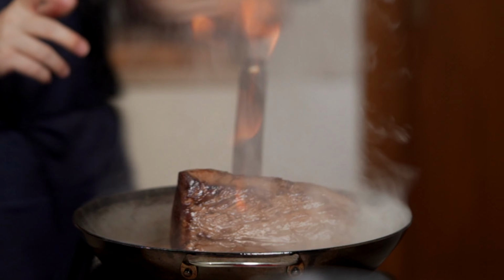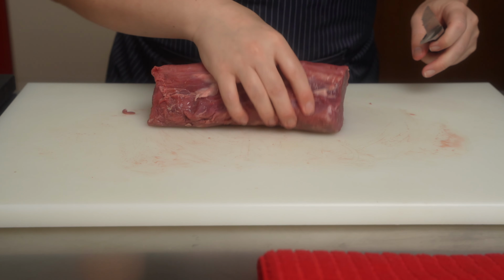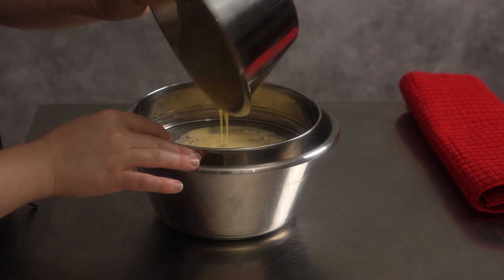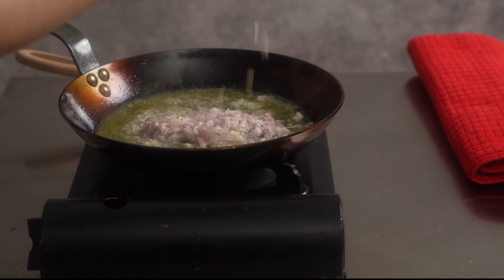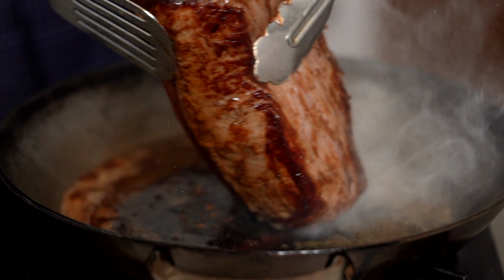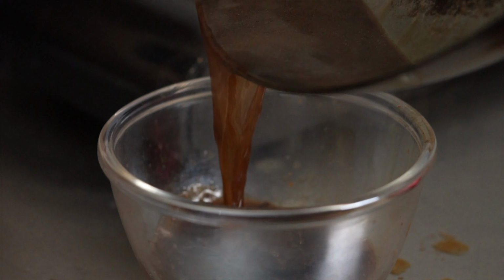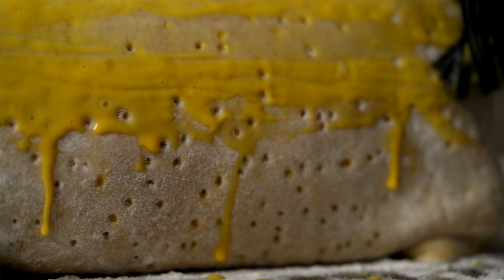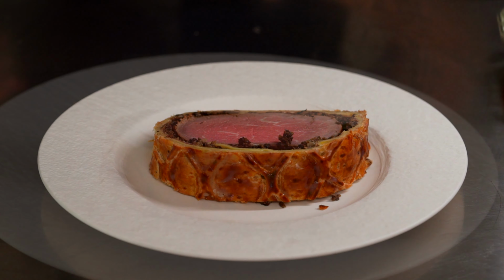Foolproof Beef Wellington — A Christmas and Holiday Classic!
Beef Wellington is one of the world’s most famous dish for meat lovers—an especially popular holiday and Christmas recipe! In this foolproof Beef Wellington recipe, we add a classic Italian flavor: mushrooms with a hint of optional truffle! We'll show you how to make a Foolproof Beef Wellington— without the dreaded soggy bottom!

In this PIATTO™ video recipe,  we present:

How to Make Foolproof Beef Wellington
Beef Wellington is one of the world’s most famous dish for meat lovers. It is a seared beef tenderloin, wrapped in mushrooms, prosciutto, a crêpe and finally puffed pastry. This show-stopping dish can seem daunting for beginners. That’s why we are sharing with you PIATTO™’s foolproof Beef Wellington recipe! Forget Gordon Ramsay and Jamie Oliver— to make this recipe at home, you need the PIATTO's clear and easy instructions.

INGREDIENTS (SERVES AROUND 6 PEOPLE)
2.2 lb beef filet (fillet) after cleaned, cut to size
6 oz sweet prosciutto 'Prosciutto di Parma' (thin slices)
2 oz truffle sauce OPTIONAL – to add a flavor boost to the mushrooms
2 tbsp clarified butter SEE OUR RECIPE TO MAKE IT AT HOME!
2 tbsp cognac OPTIONAL – to deglaze
2 sheets puff pastry around 40cm x 30cm (16″ x 12″) in size
2 yolks eggs for pastry egg wash
1 tbsp heavy cream for pastry egg wash
fine salt as needed to salt the beef filet

Mushroom 'Duxelles'
2.2 lb mixed mushrooms button or champignon, or a mix- minced
3 shallots minced
1 handful parsley minced
2 tbsp butter or clarified butter

Crêpes —for two rectangular in size— 40cm x 30cm (16″ x 12″)
1 cup all-purpose flour
2 whole eggs
1 ¼ cup milk preferably, whole milk
½ tbsp fine salt
2 tbsp fine granulated sugar
2 tbsp butter melted

TABLE OF CONTENTS
0:00 intro
0:46 how to marinate the beef
2:43 how to make crêpes for Beef Wellington
5:58 duxelles with mushrooms
7:39 browning the beef filet
10:25 puff pastry and assembly
14:00 cooking and plating the Beef Wellington

PRODUCTS USED IN THIS VIDEO (or RECOMMENDED)

► Stainless Steel Dough Lattice Roller Cutter
► Portable Gas Stovetop (Iwatani)
► De Buyer Mineral B Fry Pan

Production - Piatto LLC

PIATTO RECIPES - Quality on the table! 🍽  😋
⭐️  Battle-tested, quality recipes.⭐️

PIATTO™ cooking channels bring tasty and gourmet reproducible recipes of classic staples dishes as well as original recipes from around the world.

No gear, tools or products were supplied to me for this video.